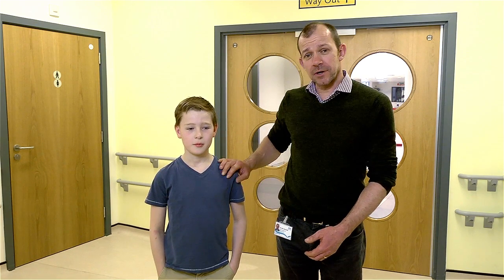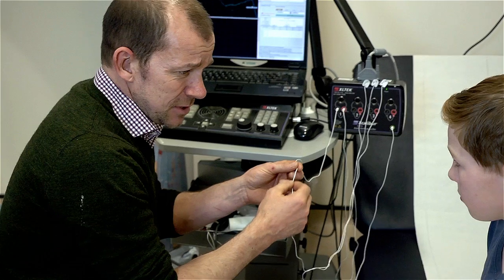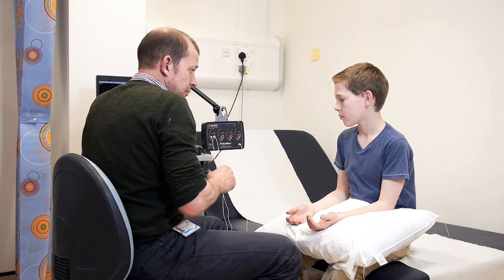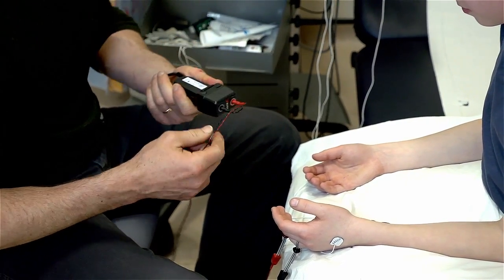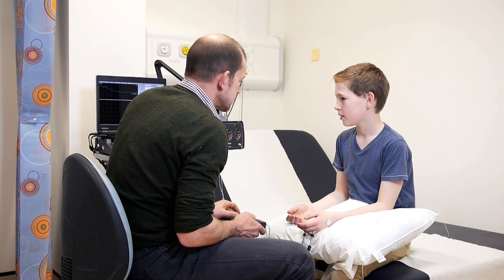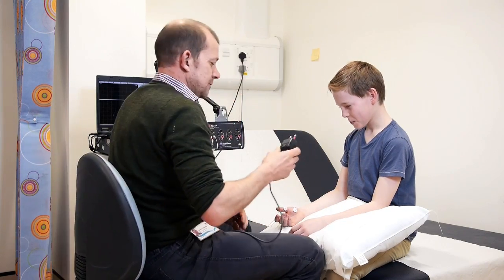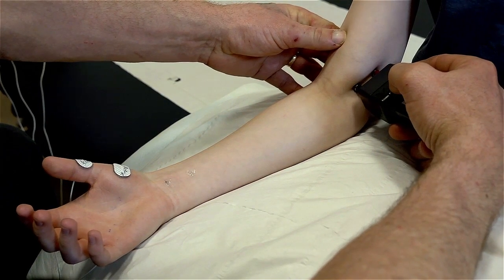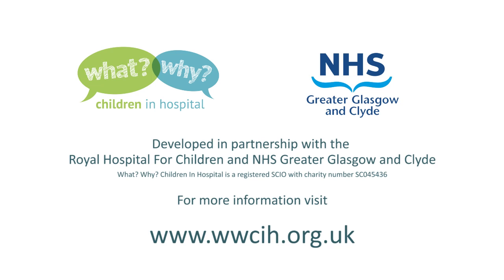What happens in a Nerve Conduction Study?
This video by the What? Why? Children in Hospital charity shows  what happens when your child needs to have an Nerve Conduction Study to see if their nerves are working properly. Not knowing what is going to happen can make children anxious. This video shows the gel, electrodes and explains how electrical stimulation is used to do this test. This video will help families prepare for a nerve conduction study. Parents could show this video to their child before their appointment.

mydonate.bt.com/charities/whatwhychildreninhospital